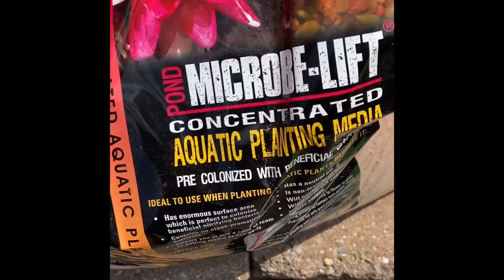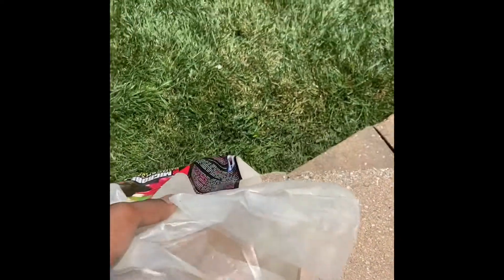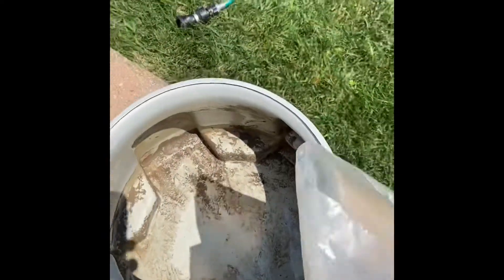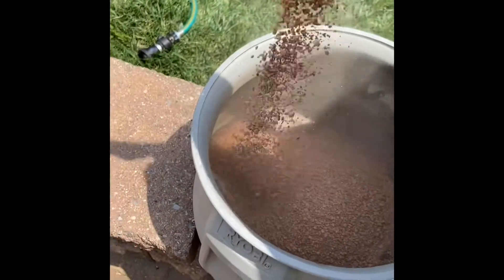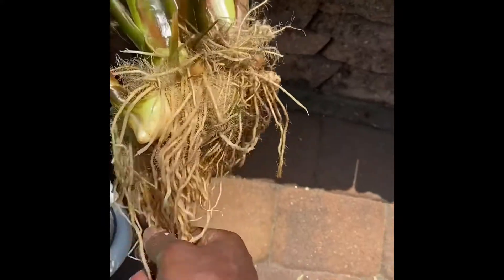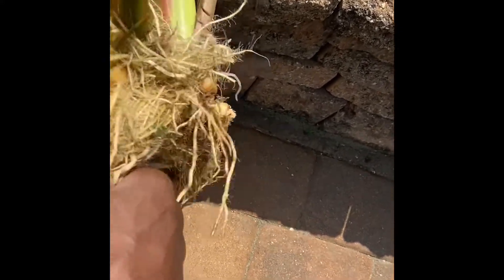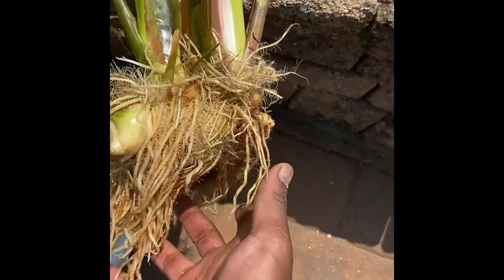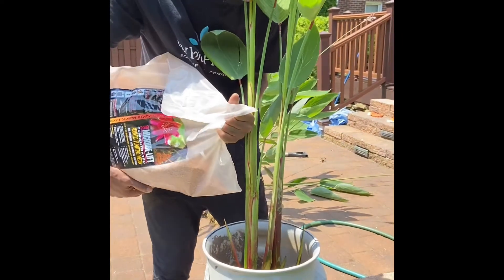Recommended Aquatic Soil Medium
THIS IS MY RECOMMENDATION ON THE BEST SOIL MEDIUM FOR AQUATIC PLANTS! In this video I will explain EVERYTHING!